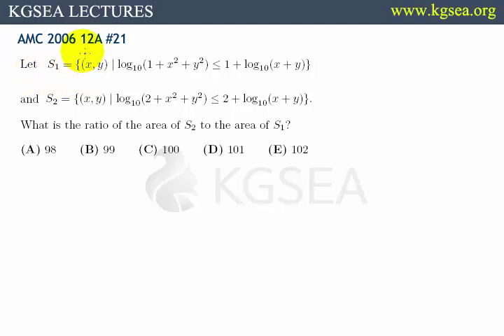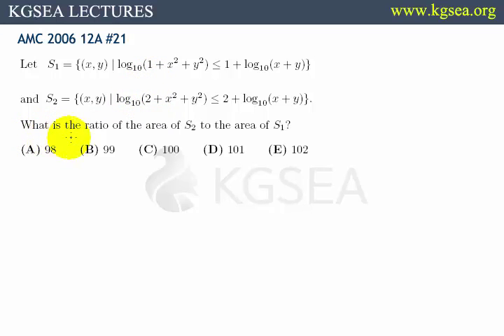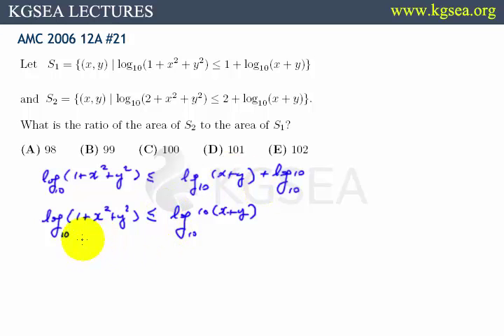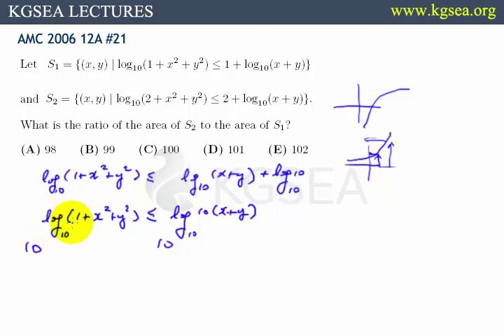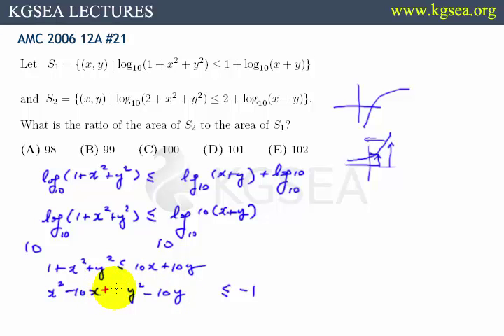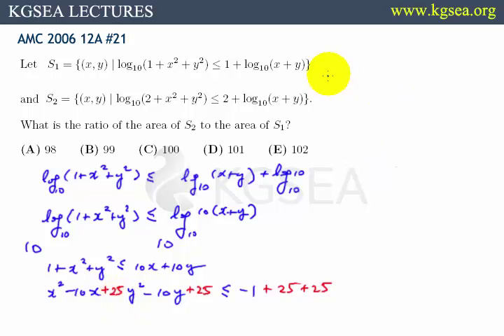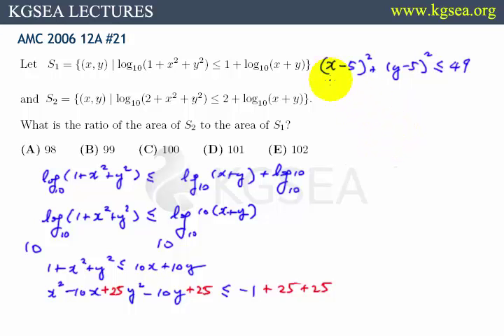En AMC12 A 2006 21 1